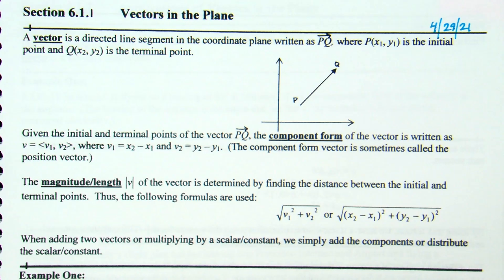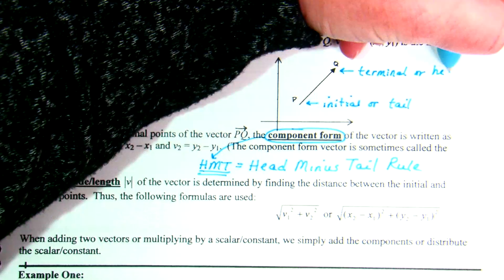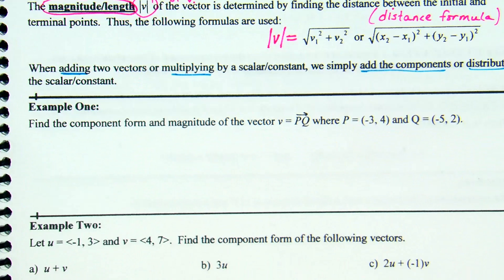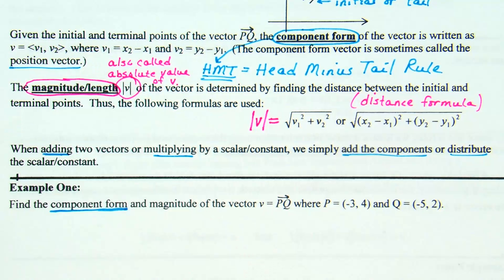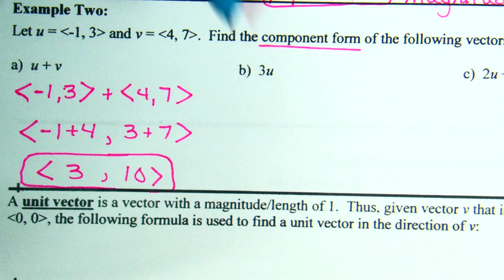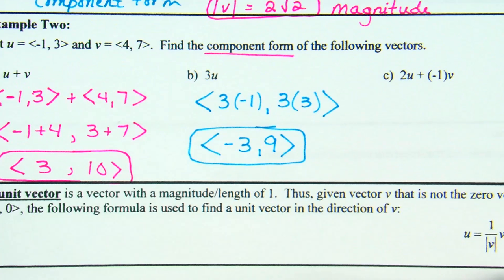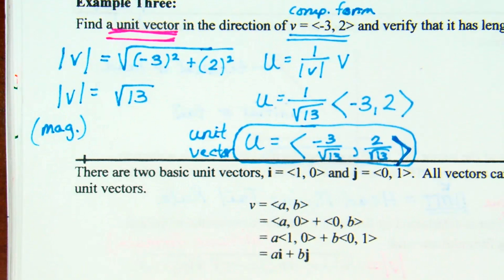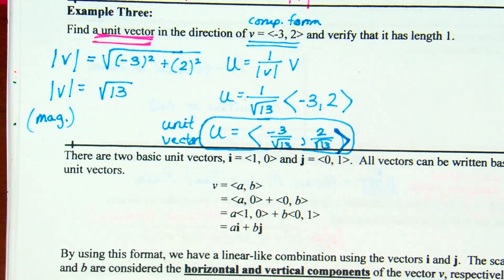Lesson 6 1 1